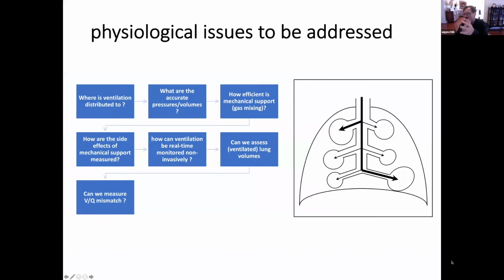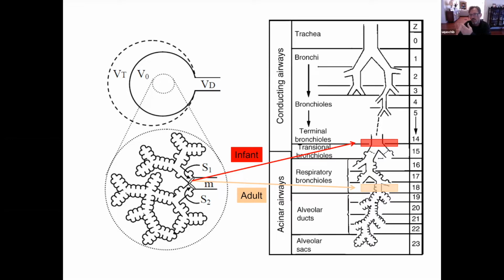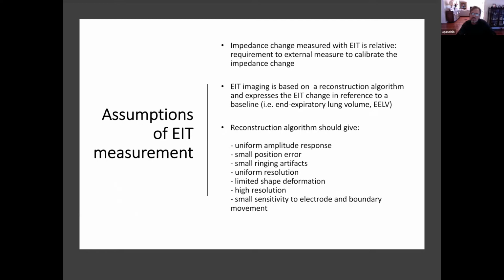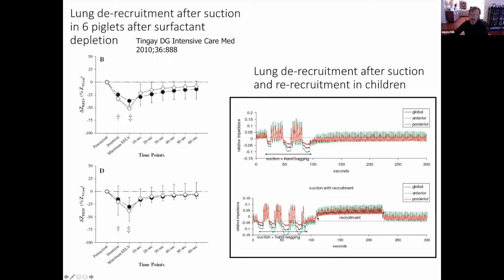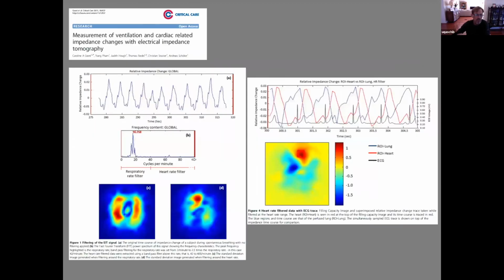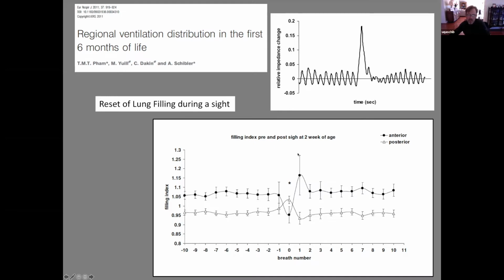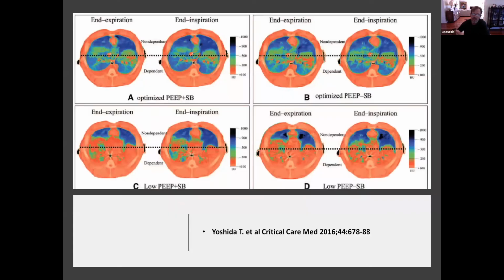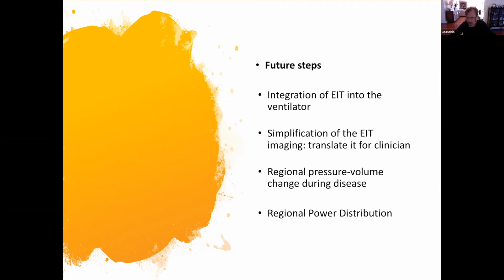VM Season 2 Episode 5 Electrical Impedance Tomography in Mechanical Ventilation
A/ Professor Andreas Schibler, Pediatric Research and Intensive Care Physician, edifies Ventilation Matters on the use of Electrical Impedance Tomography in mechanical ventilation.